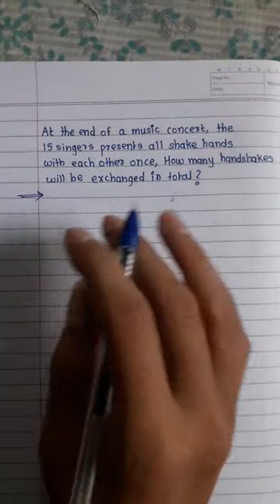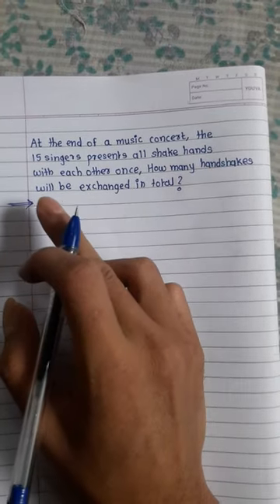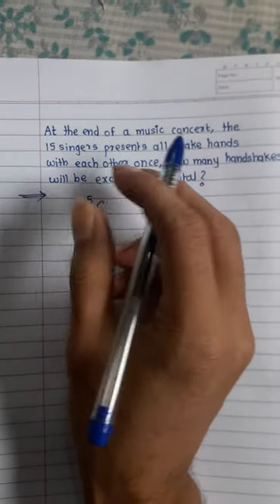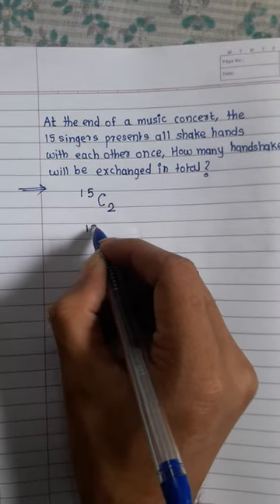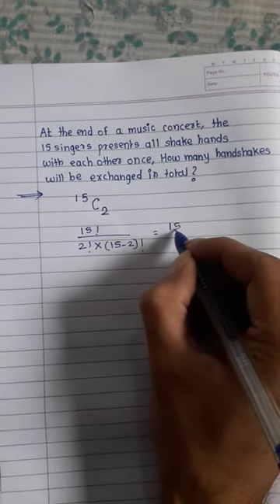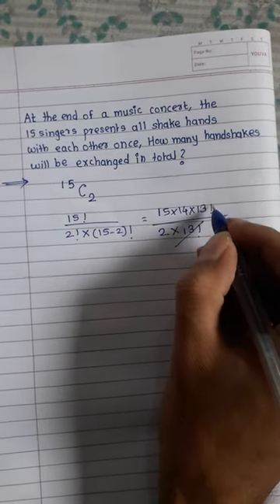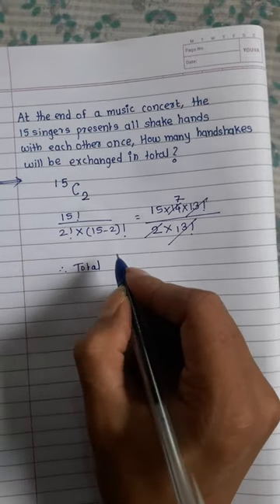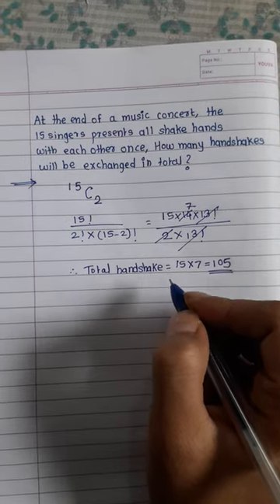15 singers presents all shake hands with Each other once,how many handshakes will be exchanged Total